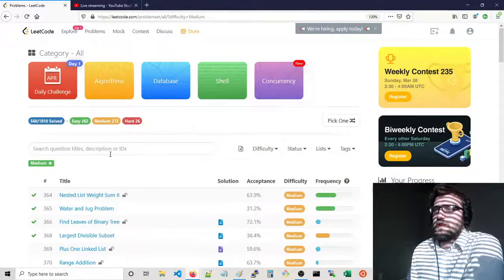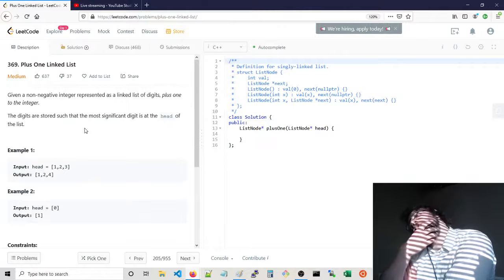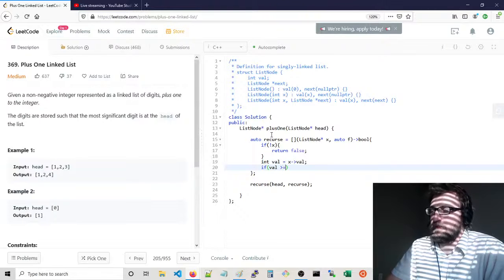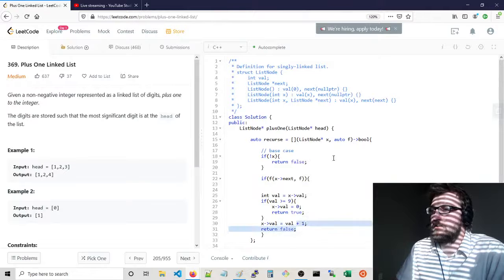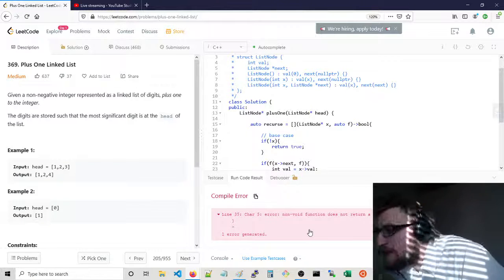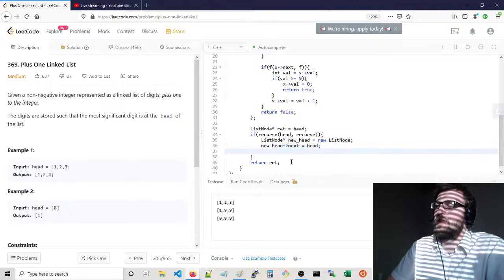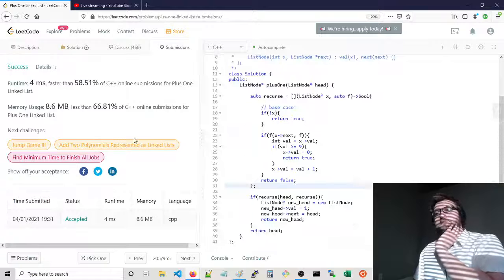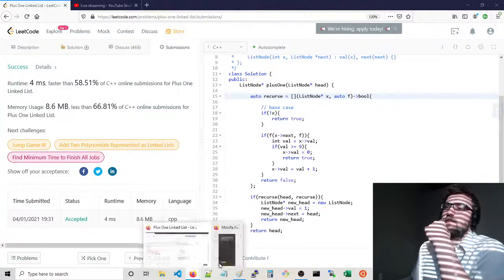Plus One Linked List (Medium), Leetcode, C++